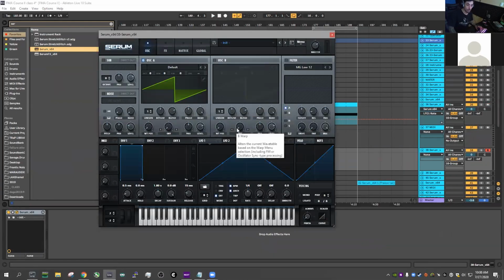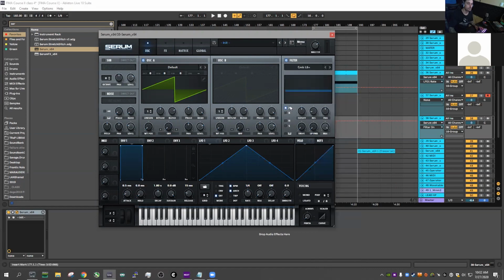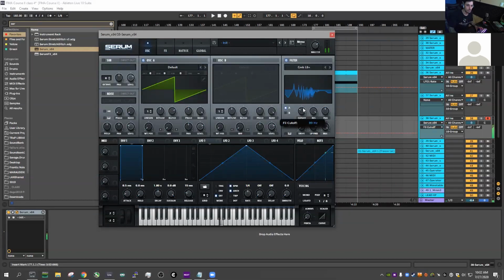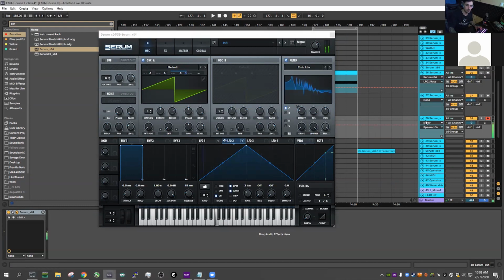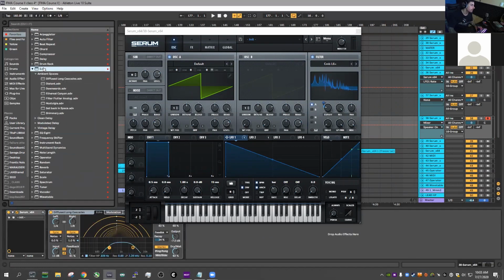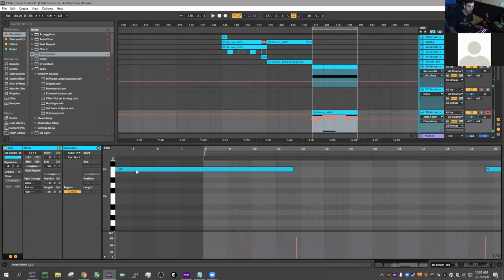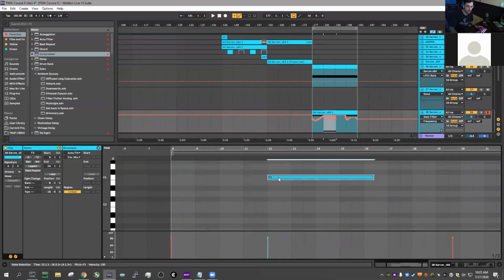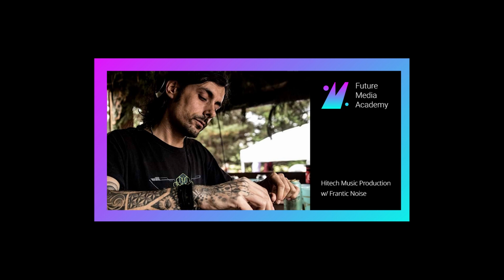Eerie Atmos / Ambience Sounds with Comb Filters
Never ask for donations but they are greatly appreciated :) Non refundable!